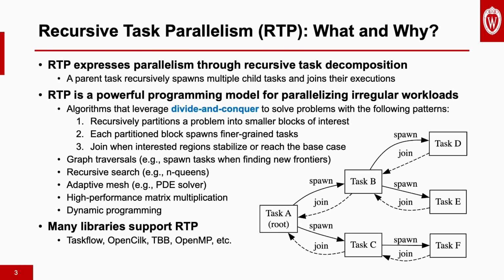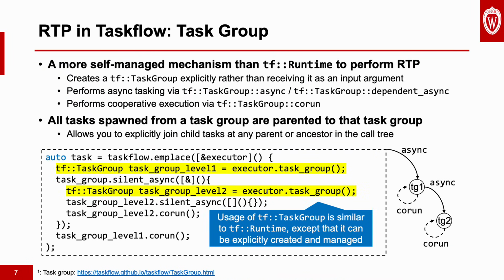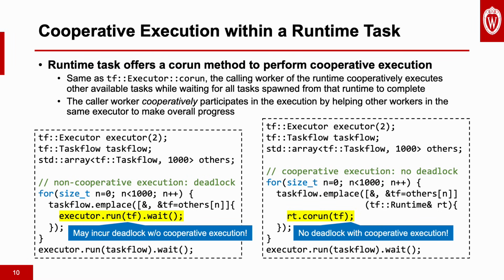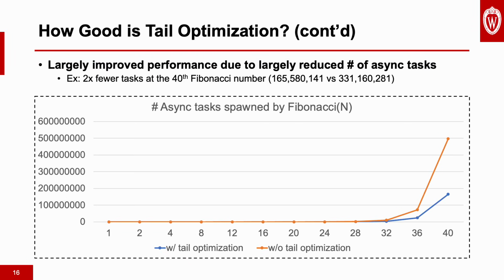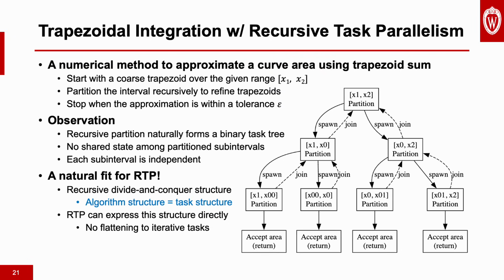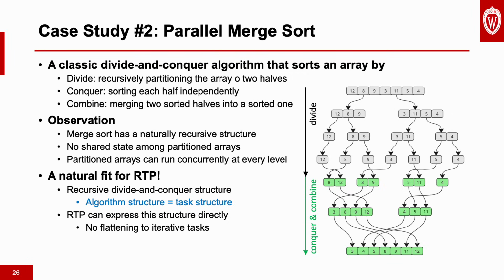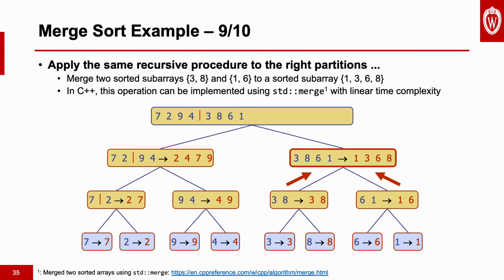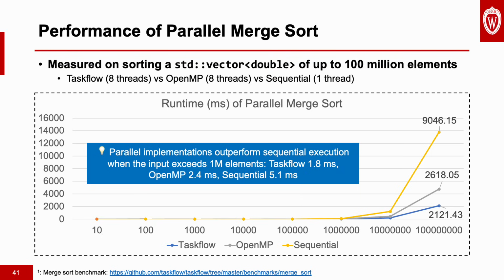Recursive Task Parallelism in Taskflow